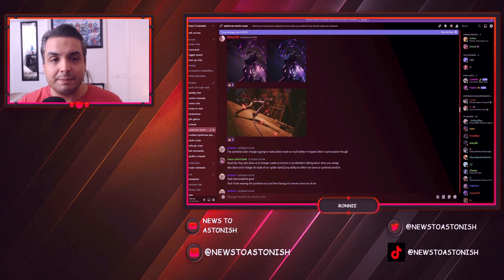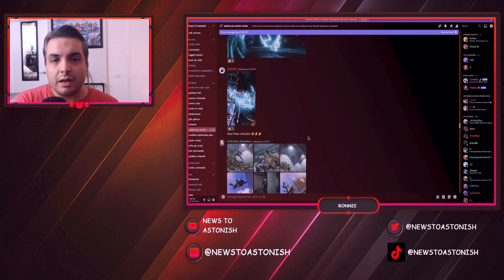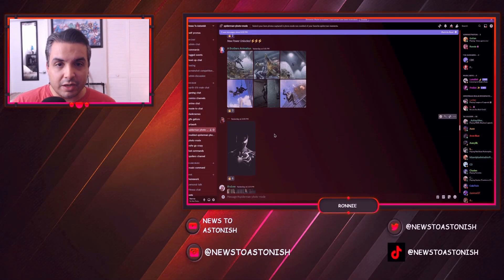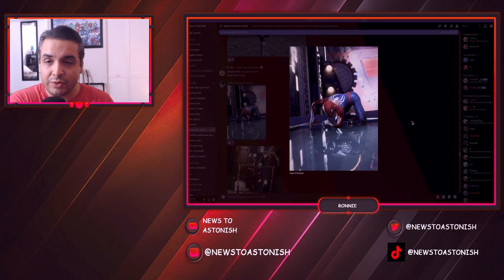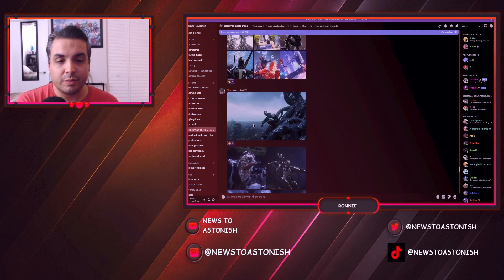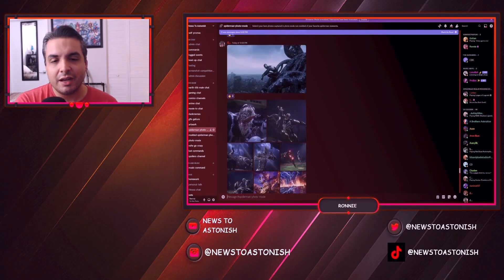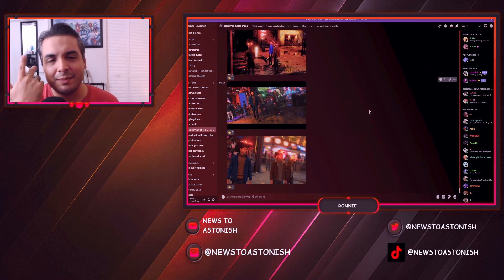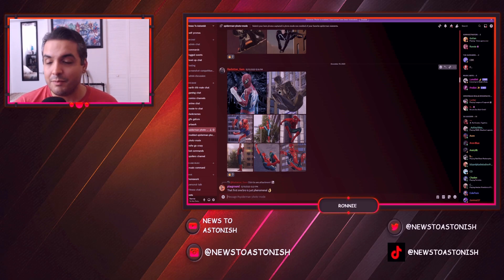Marvel's Spider-Man 2 Photo Mode Submissions #8 - I Was Looking Forward To This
We're back with another amazing Marvel's Spider-Man 2 photo mode submission!  I was looking forward to this one big time.

Thank you all so much for watching!  Be sure to like, comment, subscribe, and click on the bell notification so you don't miss any of my video uploads, and I will see you all in the next comic panel!

Sony a6500 Body

- Lenses I use in my videos
Sony FE 2.0 28mm
Sony 18-105mm F4 G OSS

- Microphone, preamp, audio, and lighting
Audio: Shure KSM32 Microphone
USB Preamp For Microphone
Lighting: Savage Lighting Kit